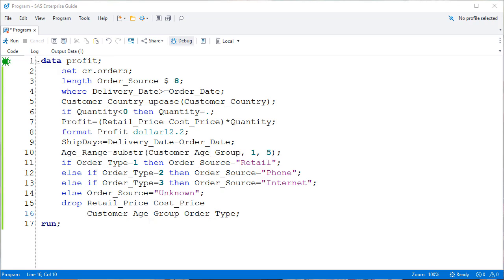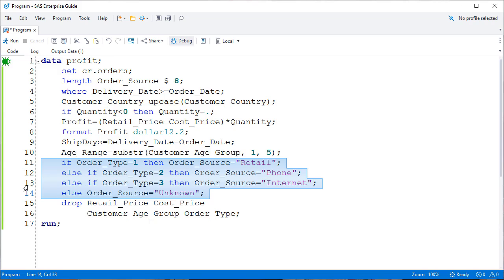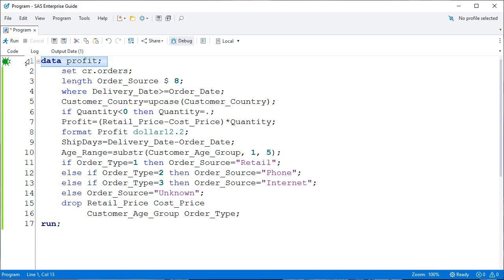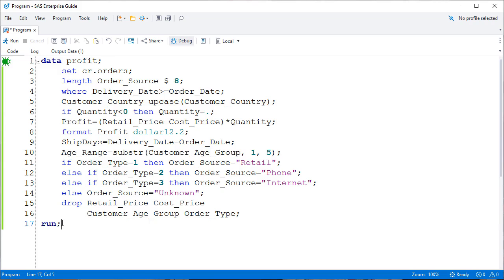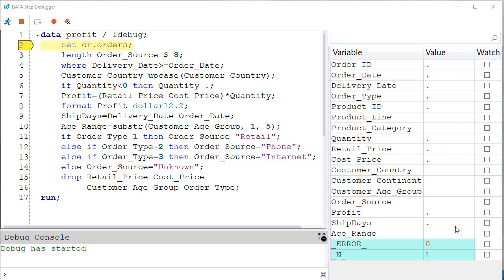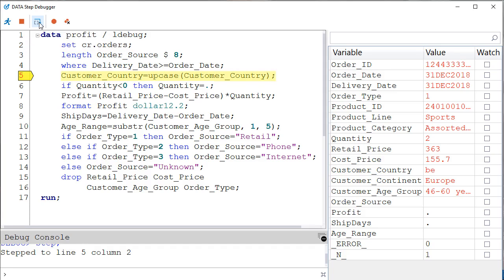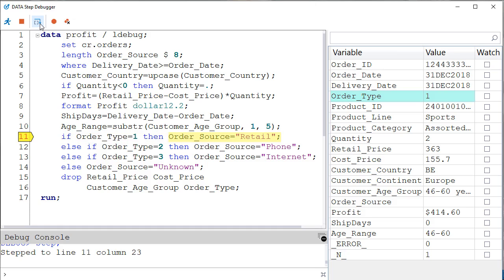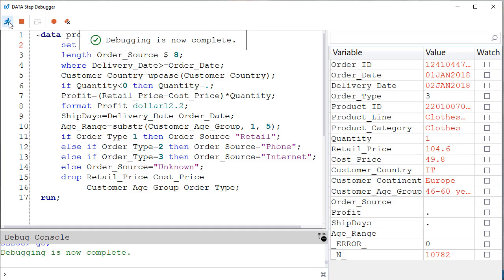Understanding DATA Step Processing - Practical SAS Programming and Certification Review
Link to this course:
SAS Programmer Specialization
In this course you have the opportunity to use the skills you acquired in the two SAS programming courses to solve realistic problems. This course is also designed to give you a thorough review of SAS programming concepts so you are prepared to take the SAS Certified Specialist: Base Programming Using SAS 9.4 Exam.

This is by far the best course I have come across in coursera. The structure of the program is excellent. The exercises are very good,The wrap up and the exercises are very useful. I am still recommending to those who would like to take the SAS base examination.
This module is a review of the first four modules of the Doing More with SAS Programming course. Lectures demonstrate the concepts you learned about for preparing data, and readings from the SAS Certification Prep Guide reinforce those concepts. The review and programming questions assess your understanding of the material.